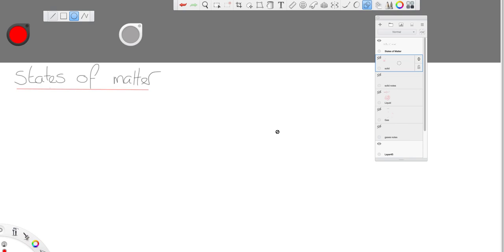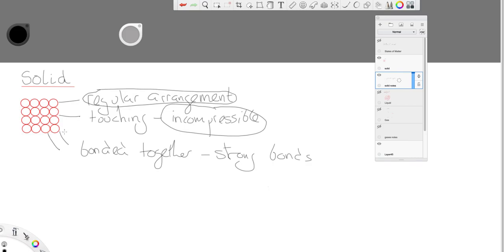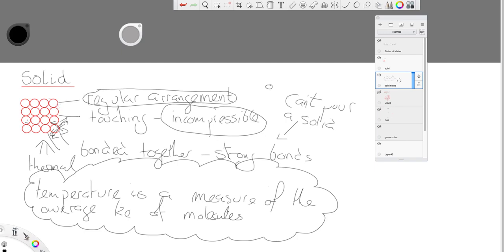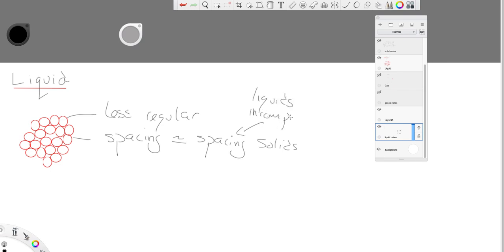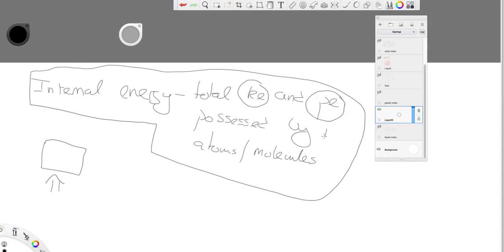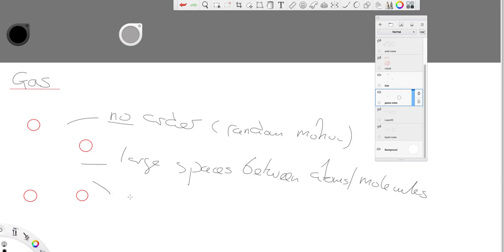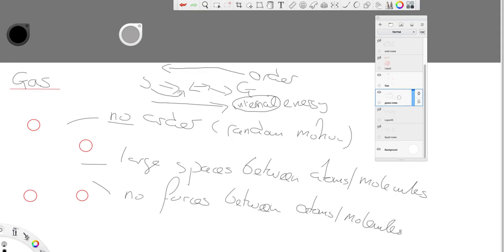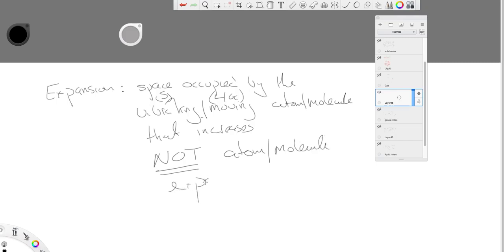GCSE Physics Trilogy Science States of matter